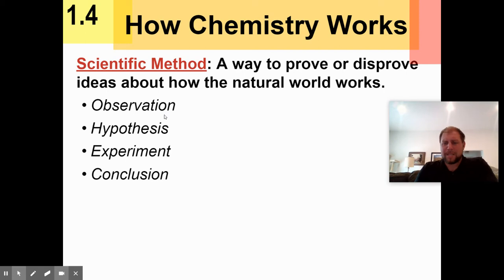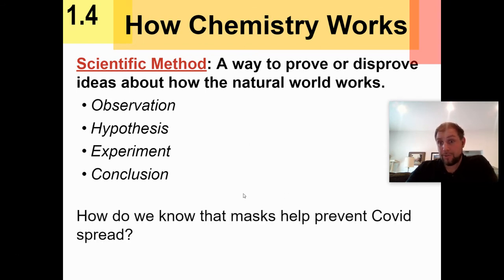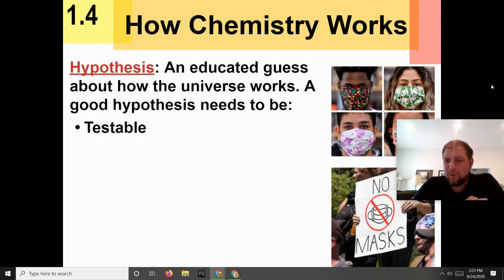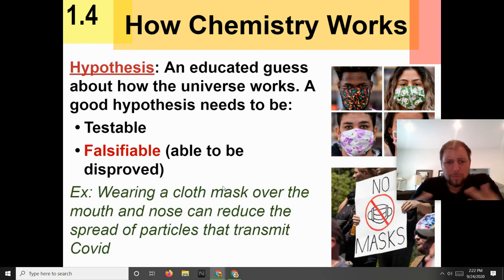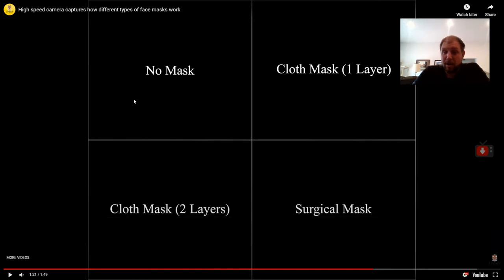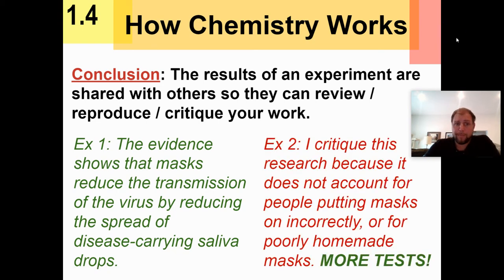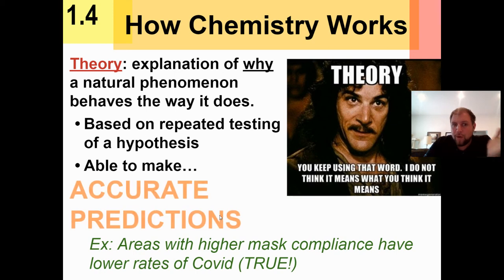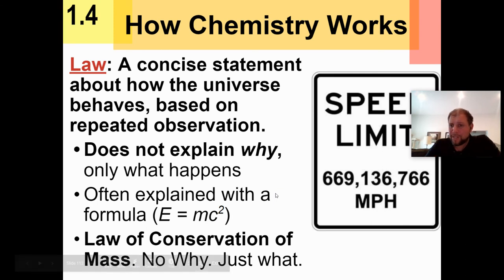1.4b - How Chemistry Works (Scientific Method)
The scientific method section of out course.